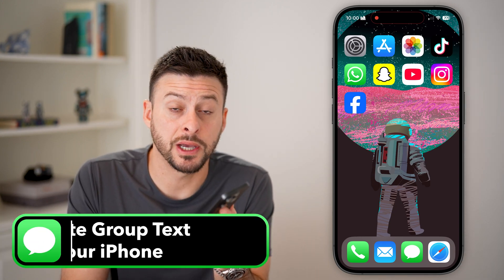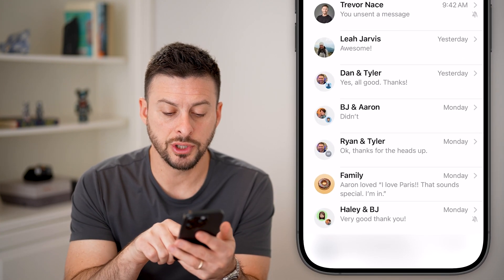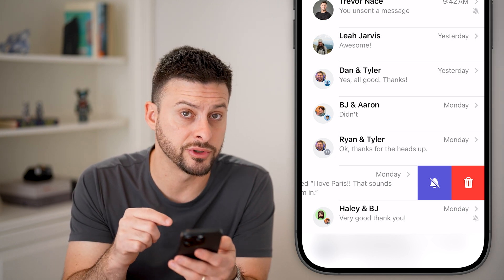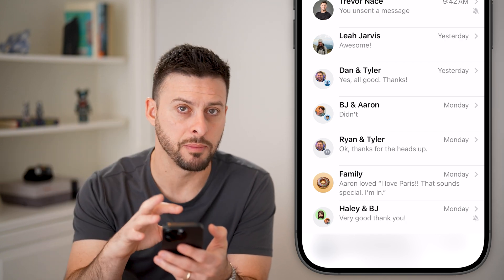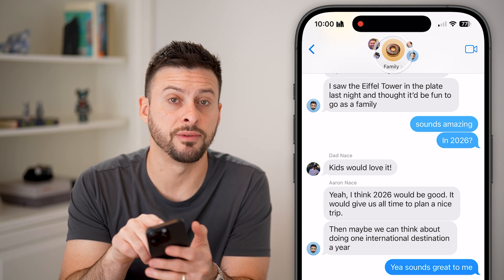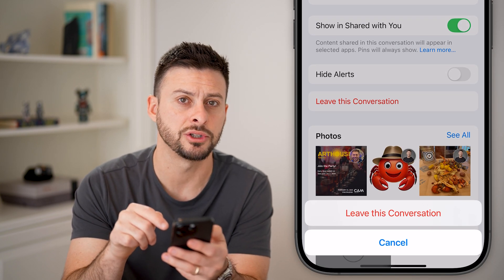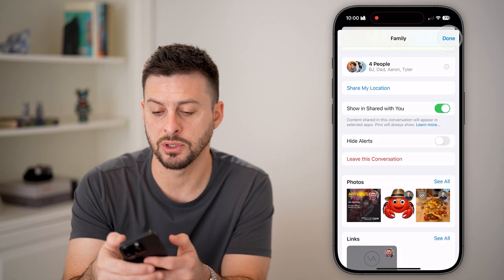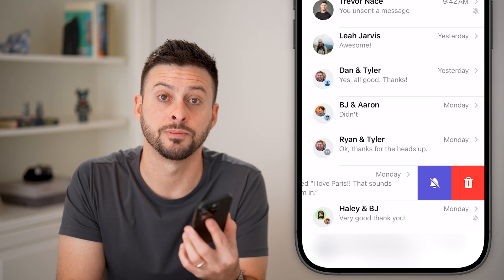How To Delete Group Text On iPhone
Here's how to delete a group text message on your iPhone or remove yourself if you no longer want to participate.